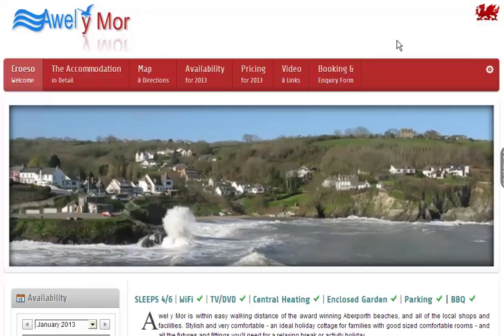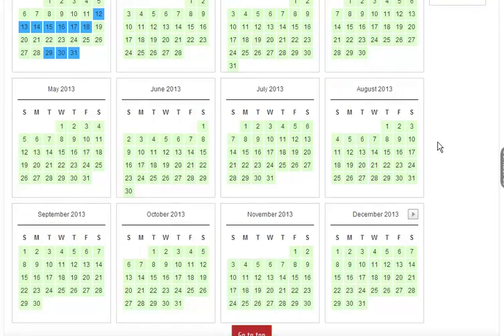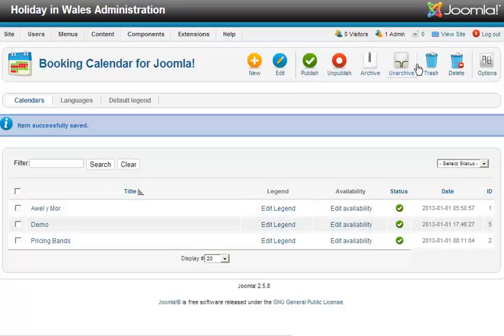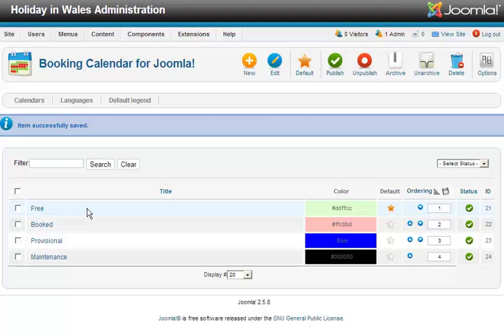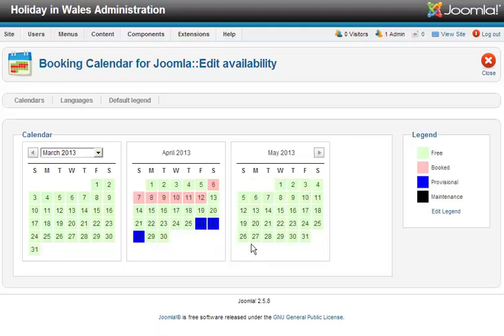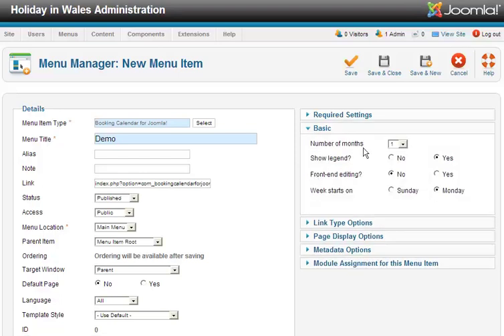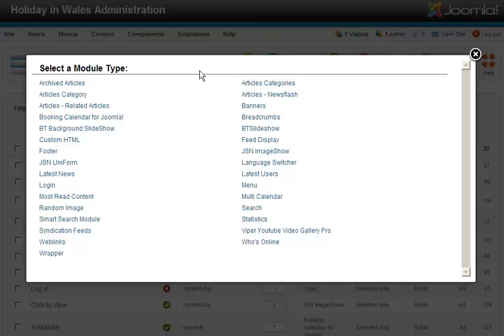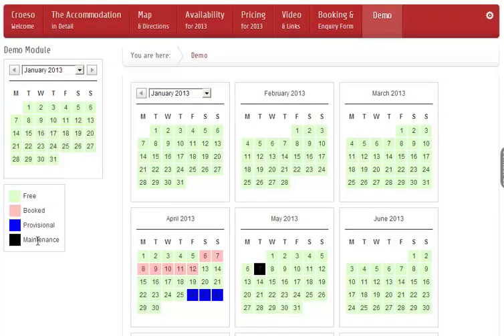Booking Availability Calendar for Joomla 2.5 & 3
This is an ideal component and module for users who want to have a simple but effective Availability Calendar for their Joomla site. Tanffynnon are currently using the Bryght Software on a some of their self-catering accommodation sites - and you can see it working